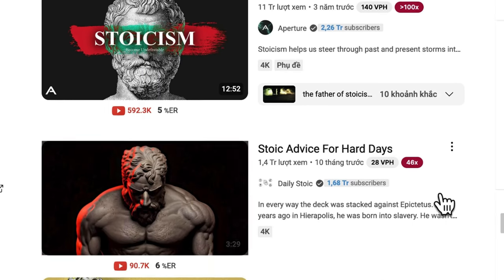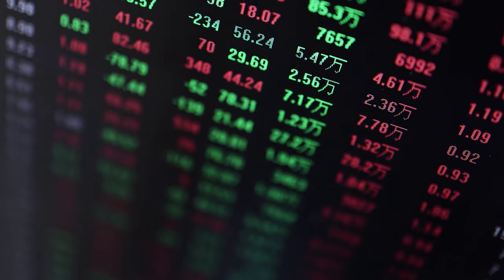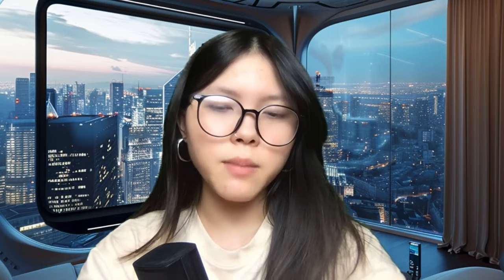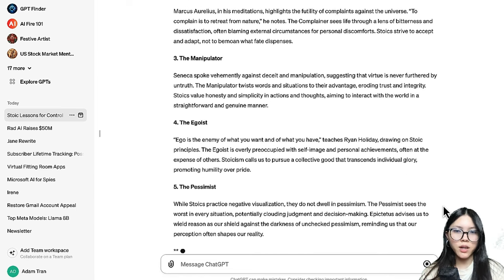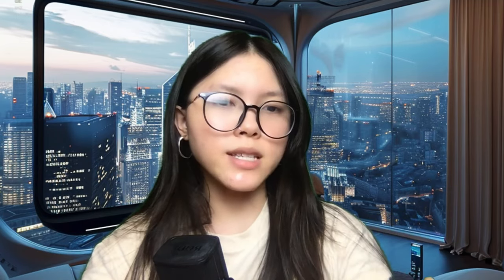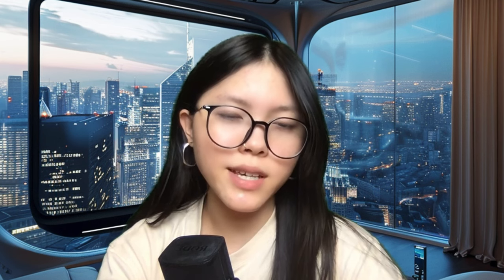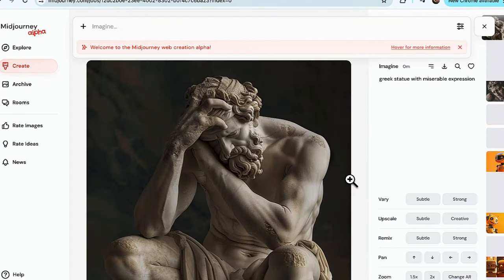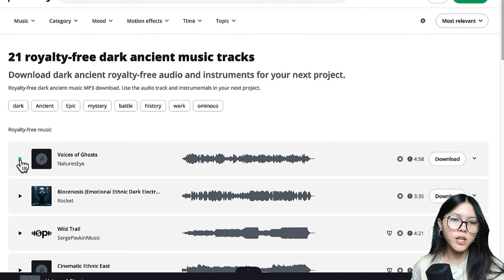I Found the Best Niche to Create Viral Faceless YouTube Videos | How to Make a Monetizable Channel